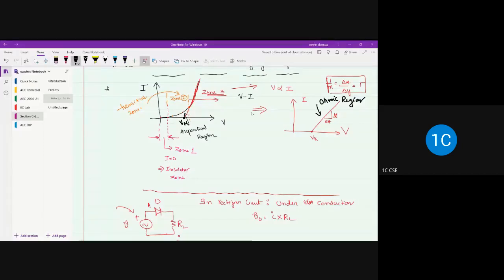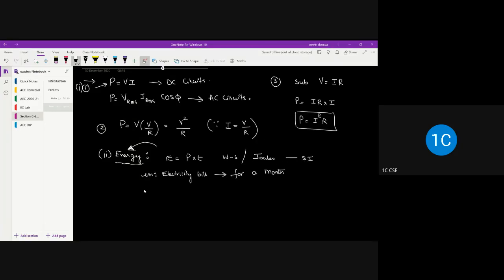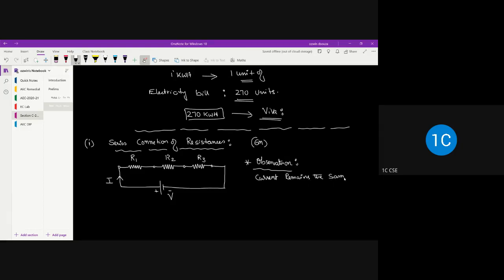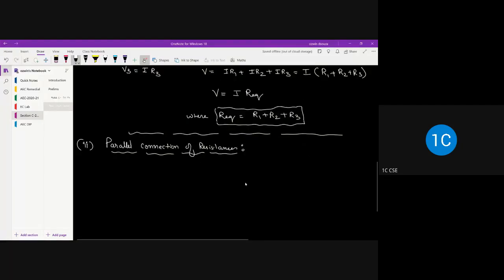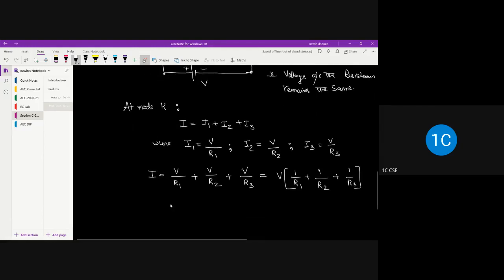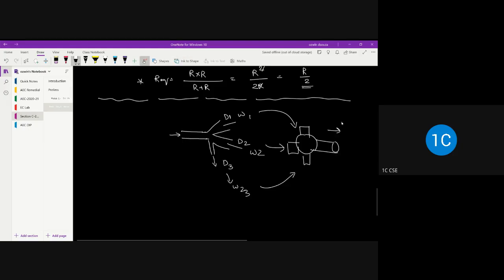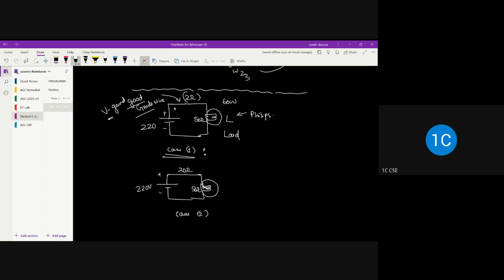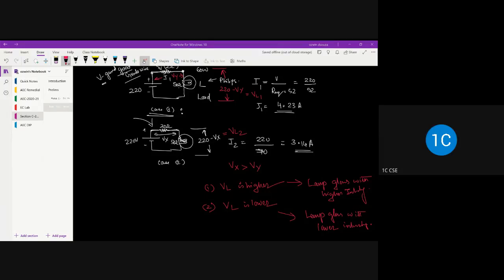BEE CLass5 Series parallel resistances 1